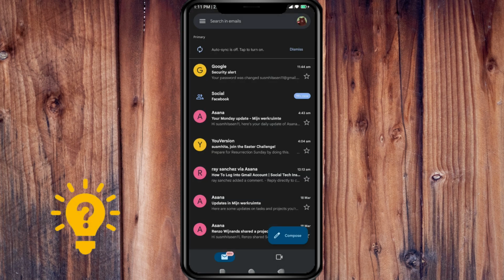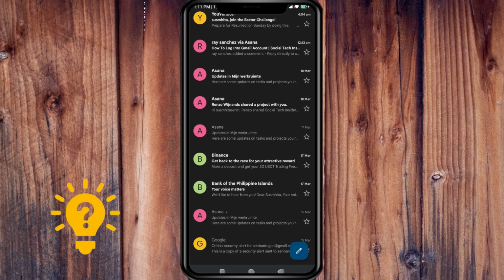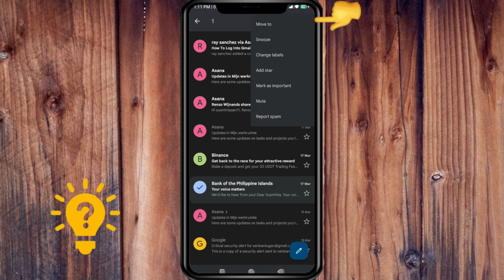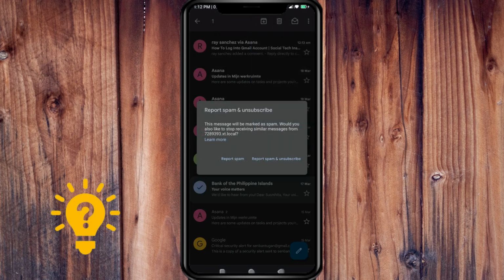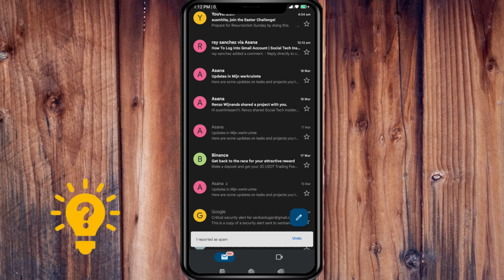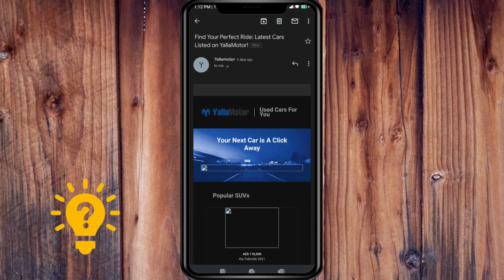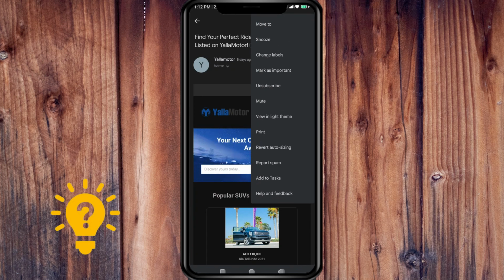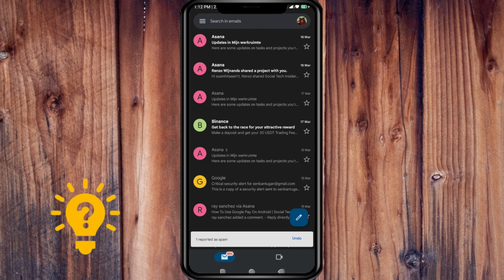How To Mark Mail As Spam In Gmail | Social Tech Insider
In this tutorial video from Gmail, we explain to you the best way to Mark Mail As Spam In Gmail.